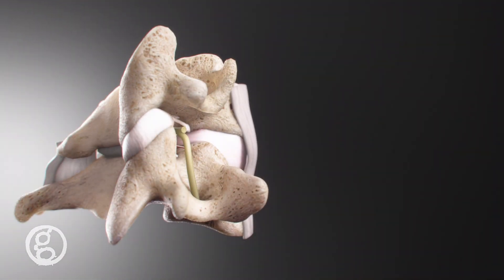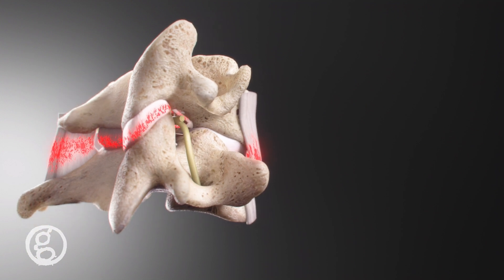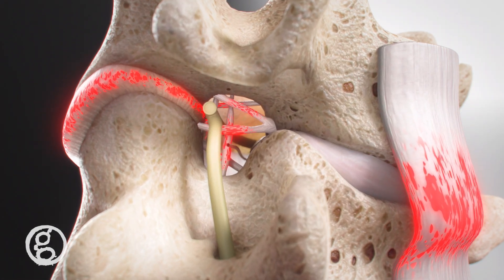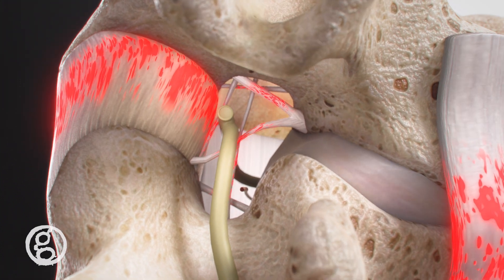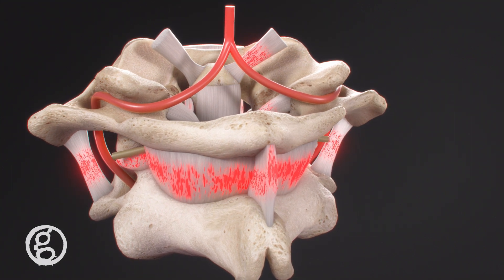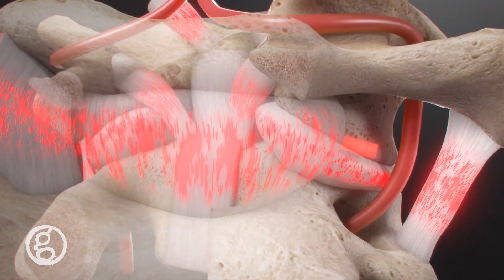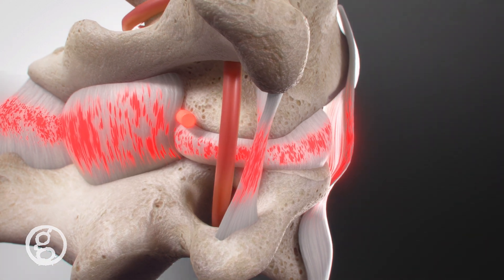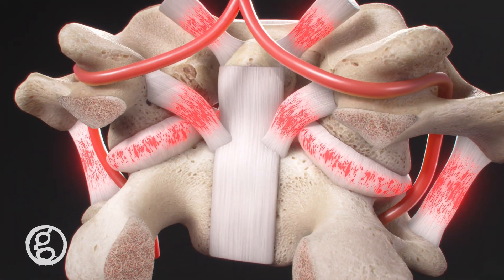Spinal Ligament Angular Trauma on Nerve Health - Spinal Kinetics - 4K Animation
This 4K medical animation, produced by Ghost Medical on behalf of Spinal Kinetics, unveils the intricate aftermath of a severe angular injury to the spine and the resulting harm to the ligaments supporting the spine's structure.

0:00 - Severe Angular Injury
0:10 - Damaged Spinal Ligament
0:20 - Excessive Angulation
0:38 - Excessive Translation

This informative orthopedic video aims to elucidate the significance of these ligaments, their vital role in upholding spinal stability, and the consequences of their impairment on nerve functionality. The human spine is a remarkable architectural marvel that grants us the ability to move, flex, and engage in various activities. However, there are definite limits to the extent of angular movement that the spine can safely endure. When external forces surpass these limits, significant damage can ensue. Ghost Medical's animation vividly portrays the outcomes of such excessive angulation, showcasing the detrimental effects on the ligaments responsible for spinal support, as well as the adjacent nerves.

The spinal support ligaments are essential structures that contribute to both the stability and operation of the spine. They offer support and curtail excessive movement between vertebrae, ensuring the spine's structural integrity. When these ligaments incur damage, the repercussions can be extensive. The video illustrates the inflamed state of these damaged ligaments, impinging on the nerves and leading to a sequence of incapacitating symptoms.

The medical animation crucially portrays nerve compression arising from the swelling of compromised spinal support ligaments. This compression occurs as the ligaments expand into the nerve space, obstructing their normal function. Depending on the region of the spine affected, this compression can give rise to diverse symptoms. Nerve constriction can result in pain, numbness, tingling, muscle weakness, and an array of distressing sensations.

While ligament damage can transpire independently, Ghost Medical's animation accentuates the complexities that emerge when coupled with disc herniation. The video showcases extensive displacement and substantial harm to the non-disc spinal support ligaments, further amplifying the impact on nerve performance. Interestingly, severe damage to spinal support ligaments is more commonly linked with disc herniation, underscoring the significance of comprehensive assessment.

Ghost Medical's potent medical animation imparts a profound understanding of the repercussions of a severe angular injury to the spine and the ensuing harm to spinal support ligaments. It underscores the pivotal role played by these ligaments in upholding spinal stability and sheds light on the devastating consequences of their impairment on nerve operation. By grasping the intricacies portrayed in this animation, healthcare professionals can enhance their ability to diagnose, treat, and manage these injuries, ultimately advancing patient outcomes and quality of life.

Ghost Productions is a leading medical animation studio and surgical VR simulation developer. Our mission is to make medicine more accessible and easy to understand. We specialize in creating high-quality, medically accurate medical graphics, animations, and virtual surgery simulations that are both informative and inspiring. Whether you need to market a surgical device, educate patients, or explain a pharmaceutical product's mechanism of action, we have the expertise and resources to deliver a superior product at competitive prices. Our medical animations can convey complex information in a fraction of the time it takes traditional surgical videos, and our 3D anatomy and physiology are unmatched.

 Let us help you bring your medical project to life today.